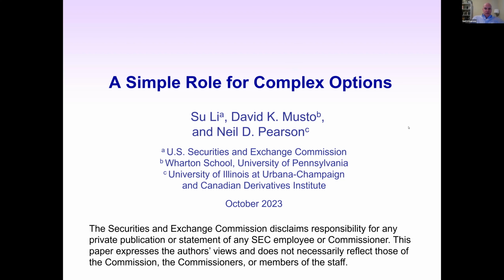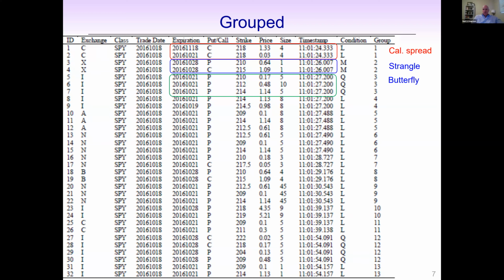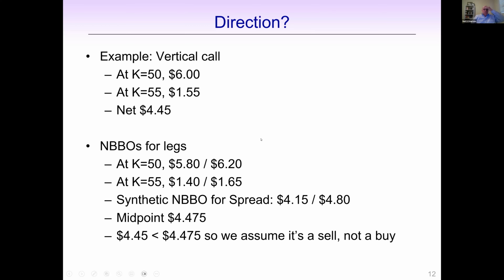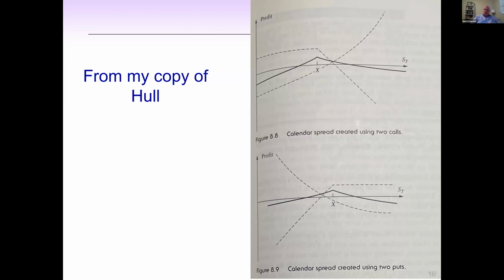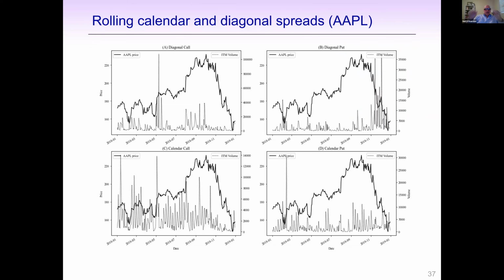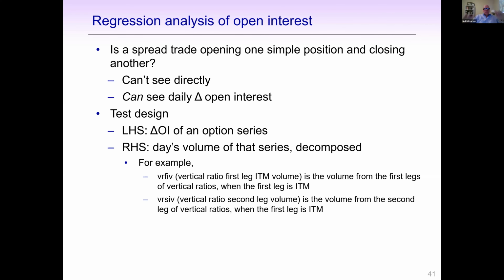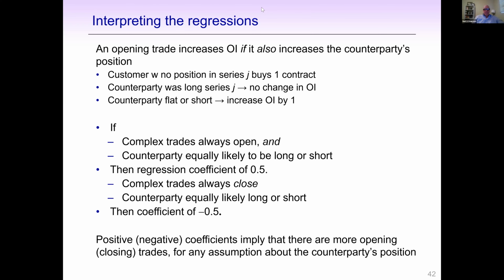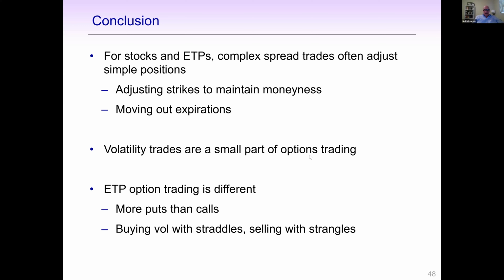TME: Neil Pearson (UIUC)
Paper: "A simple role for complex options", coauthored with Su Li (SEC) and David Musto (Wharton)

Presented at TME on October 3, 11 a.m. (New York time)